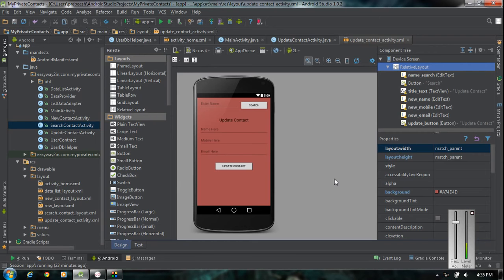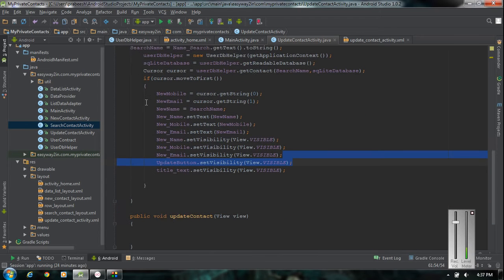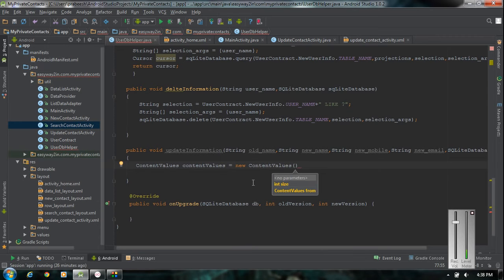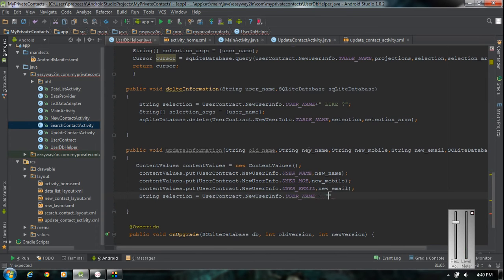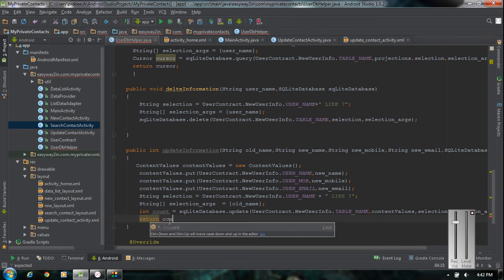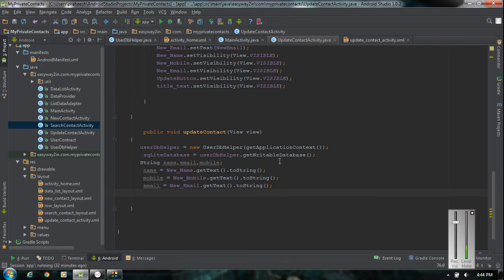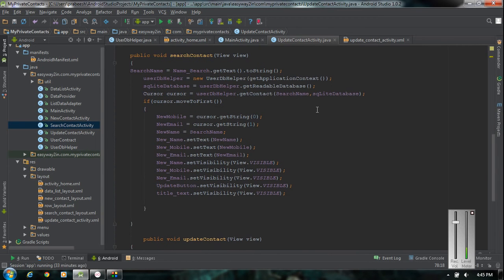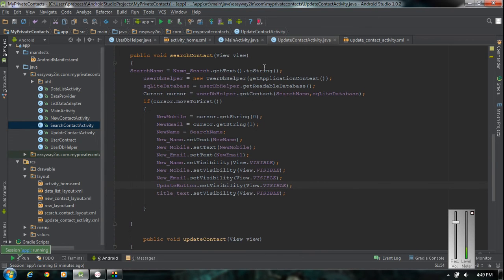37 Update Database Android Studio Tutorial